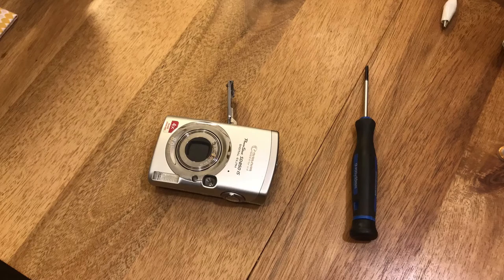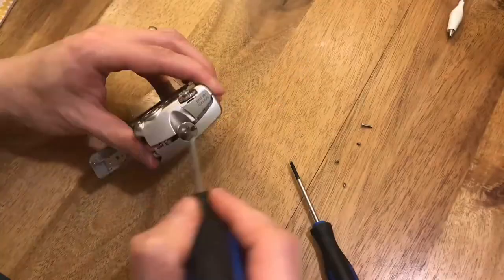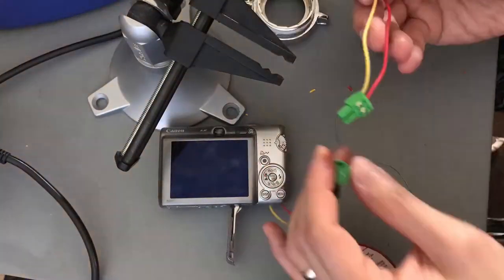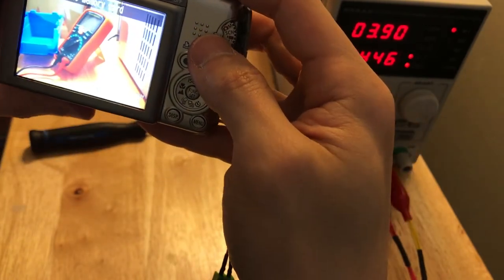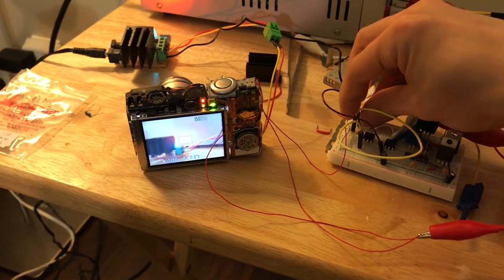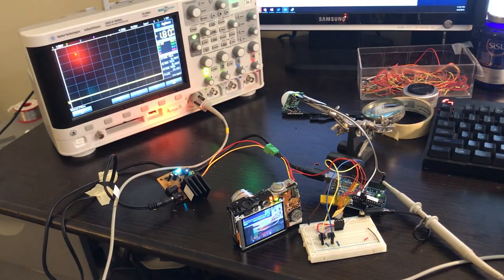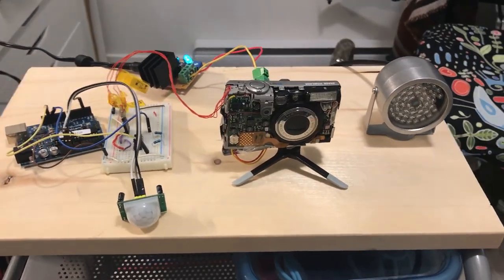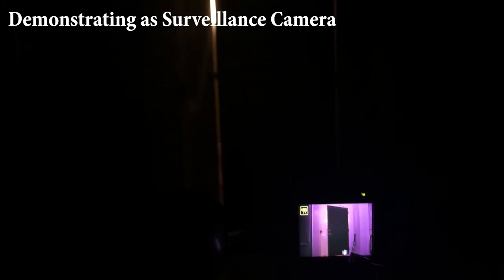DIY Camera Hack - Transform old camera to Night Vision Surveillance Camera with Motion Detection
In this video, I am hacking an old digital camera someone threw away to convert to night vision surveillance camera. This can be done by removing the Infrared filter between the image sensor and the camera lens. I also connected the camera's shutter button to Arduino so that it can control the camera when motion is detected.

- Model of Camera: Cannon PC1235
- CCTV Infrared Light
- Arduino (similar model as one used in Video)

Curiousor